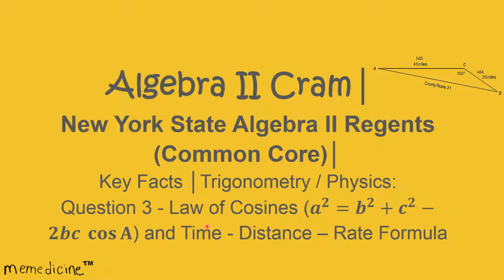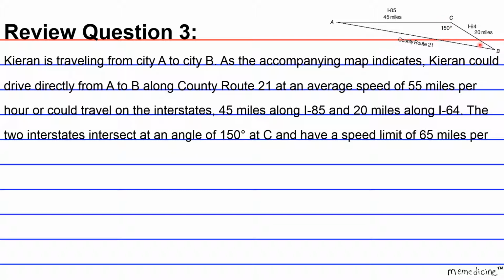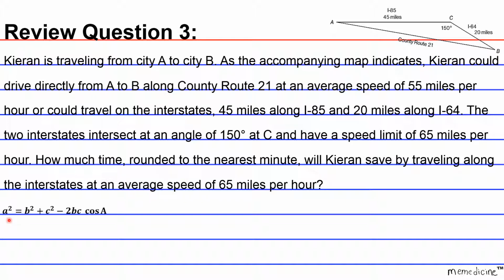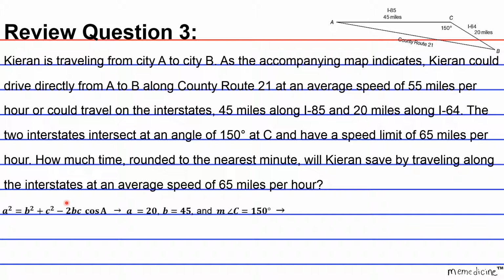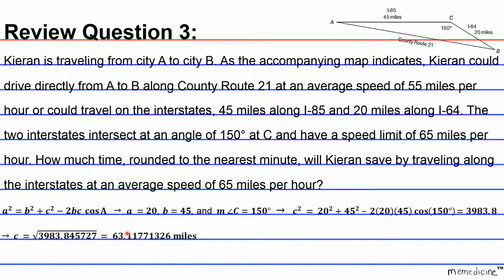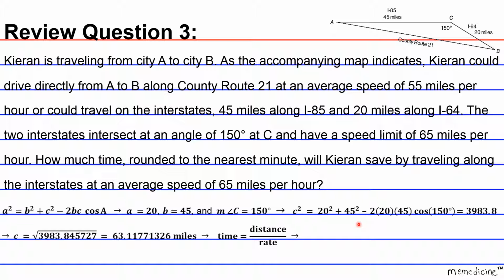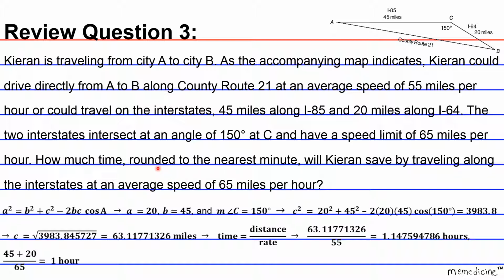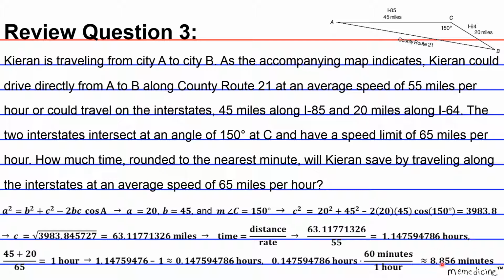Algebra 2 Cram│ New York Regents│ Trigonometry – Parallelogram Area and Law of Cosines│ Question (3)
Algebra 2 Cram (Common Core)│ The University of the State of New York REGENTS HIGH SCHOOL EXAMINATION ALGEBRA II (Common Core)│Trigonometry / Physics│ Question 3 - Law of Cosines (𝒂^𝟐=𝒃^𝟐+𝒄^𝟐−𝟐𝒃𝒄  𝐜𝐨𝐬⁡𝐀) and Time - Distance – Rate Formula

This deck of cards discusses the following key concepts concisely:
𝒂^𝟐 = 𝒃^𝟐 + 𝒄^𝟐 − 𝟐𝒃𝒄 𝐜𝐨𝐬⁡𝐀,
Time - Distance – Rate Formula,
conversion factor: hours to minutes,
average speed,
miles per hour,

-PSAT: Preliminary Scholastic Aptitude Test
-GED: General Educational Development Test
-HiSET: High School Equivalency Test (Mathematics)